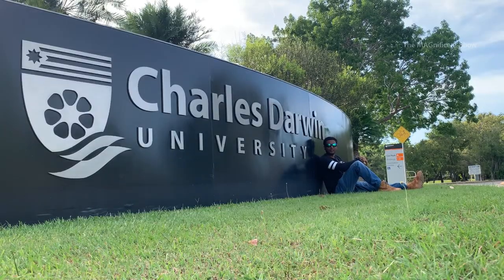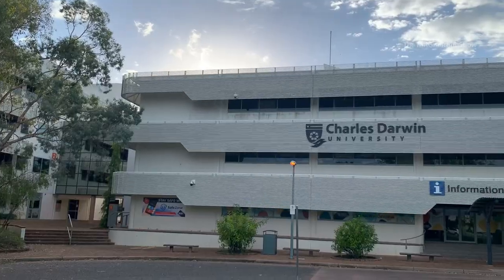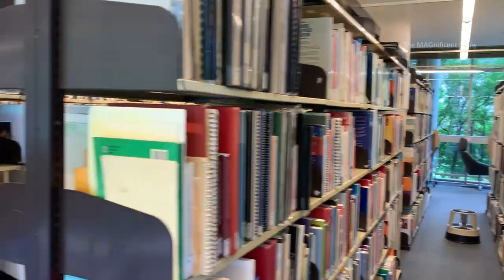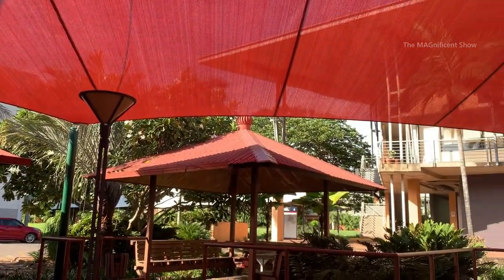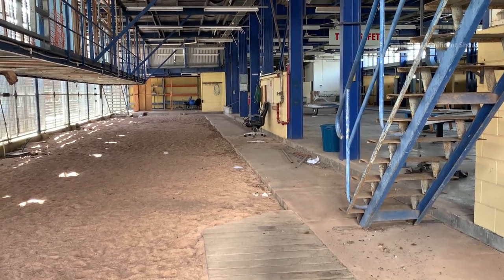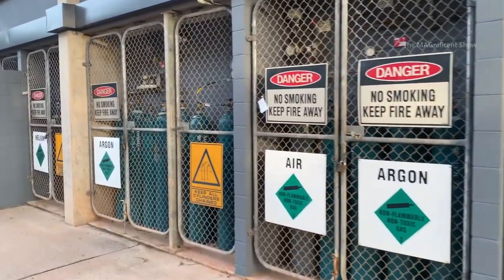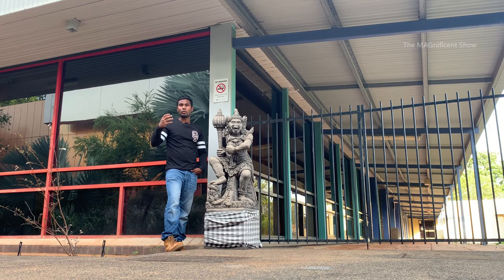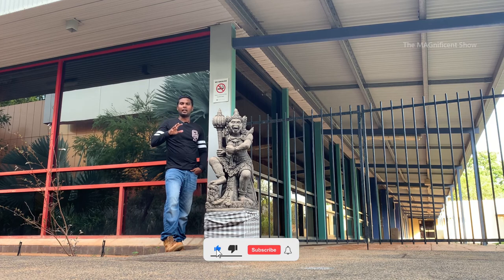Charles Darwin University of Australia | Australian University Tour | The MAGnificent Show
Hi Everyone!

This video was filmed in “Charles Darwin University” in Northern Territory, Australia. There are lot of students studying different courses here came from different countries. I explained about the courses available, features and facilities of this university in this video.